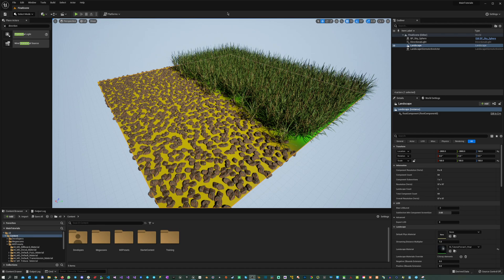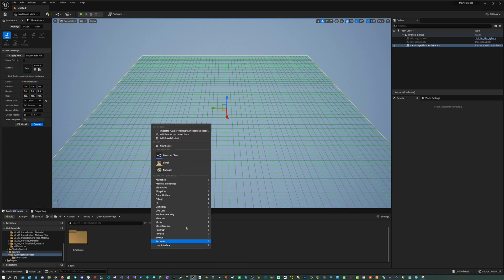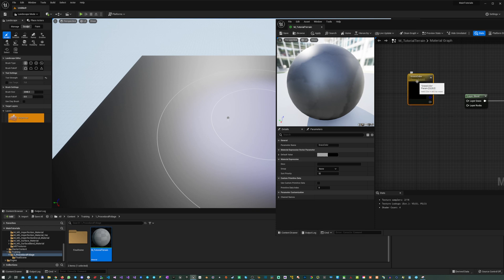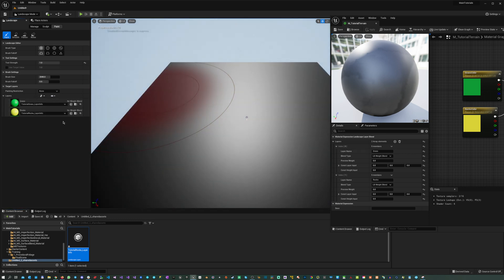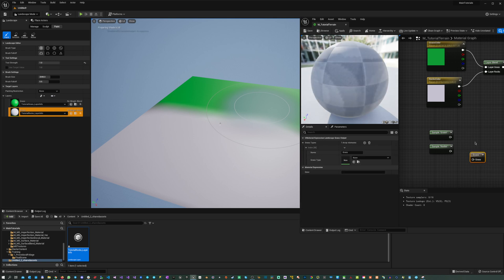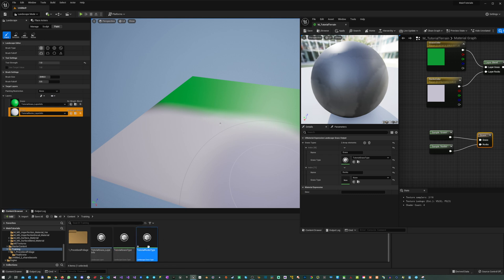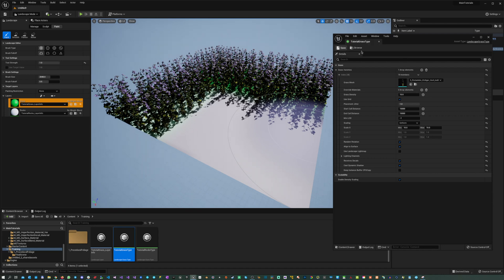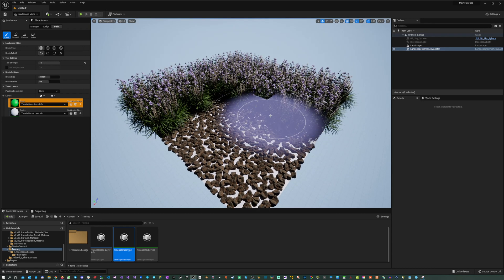How to create Procedural Foliage in Unreal Engine - Tutorial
In this quick tutorial I show how to use landscape layer blend, landscape layer sample, landscape grass output and grass type to automatically generate procedural foliage for your landscape in Unreal Engine. First I show the final scene, then I re-create it from scratch.

This should help you to easily create complex landscapes in Unreal Engine without manually painting each foliage asset. I hope this help and that it was easy enough to follow :)

I also used some of the Quixel megascan assets to make the terrain more realistic, adding plants and rocks to it.

Feel free to let me know what you think of the tutorial and if you would like more content like this in the future, I might think about it :)